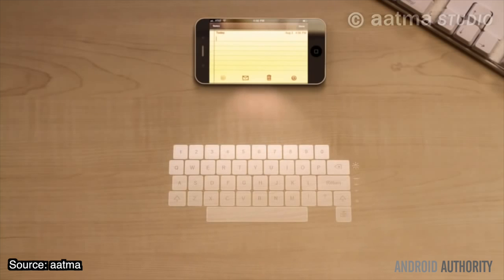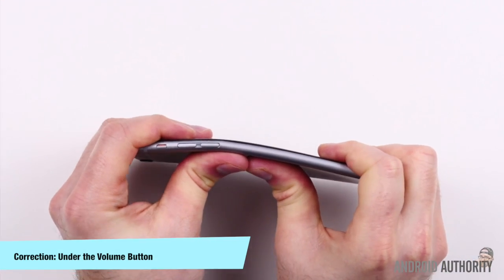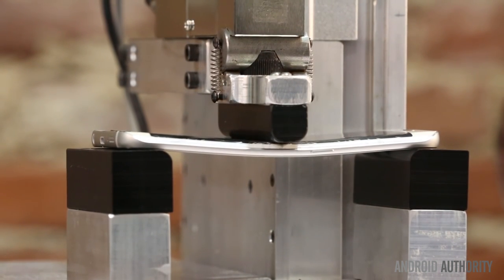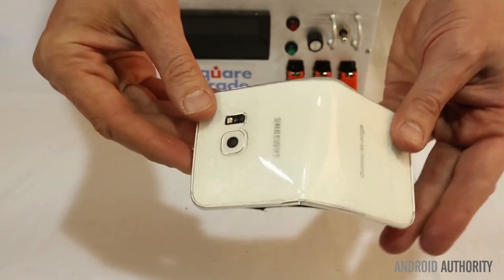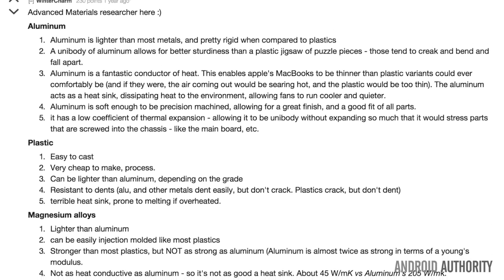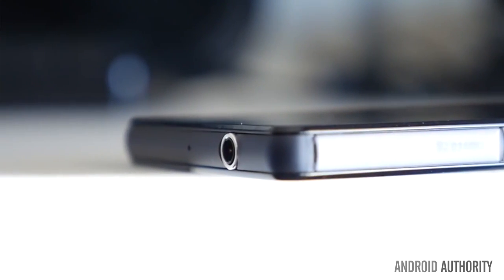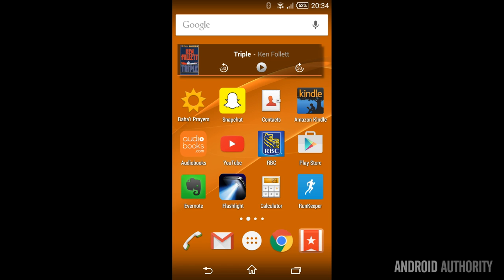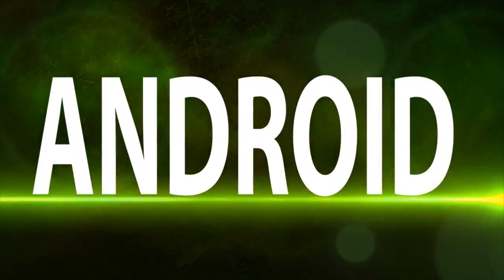Samsung Galaxy S6 Edge: Does Bendgate Matter?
for a Mobile Tech Career

Jayce talks about "bendgate" and if it really matters for you